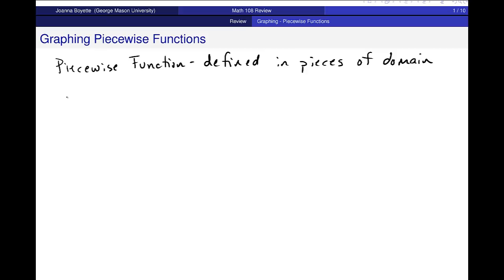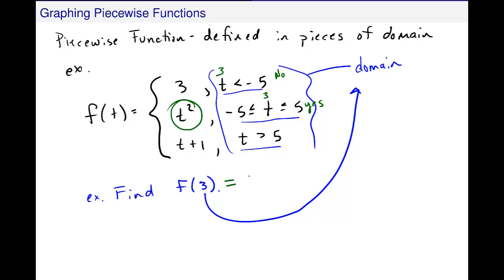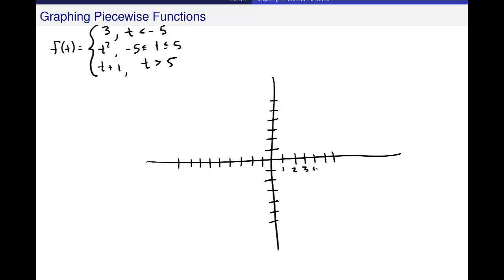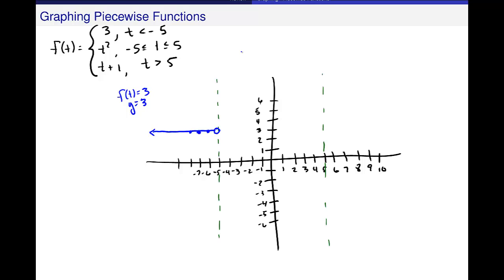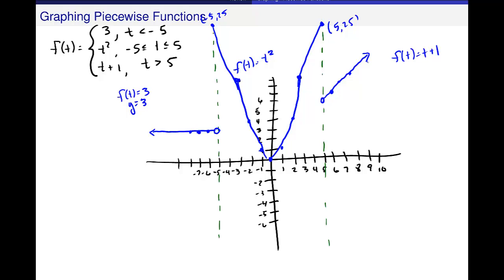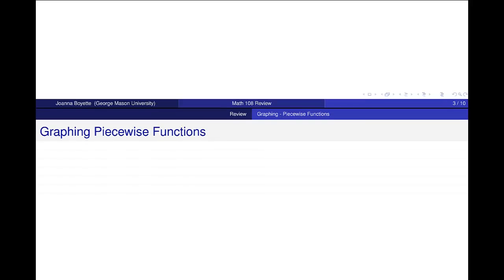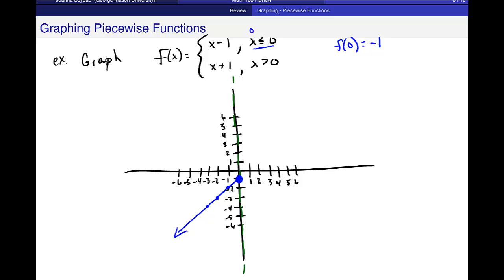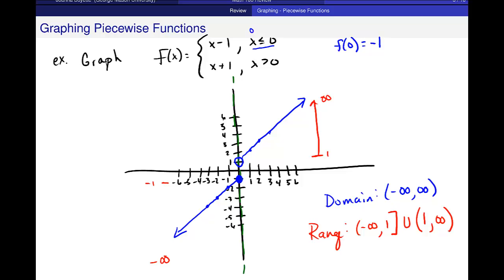Graphing Piecewise Functions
Math 108 - Graphing Piecewise Functions